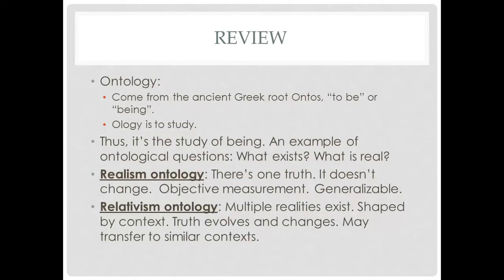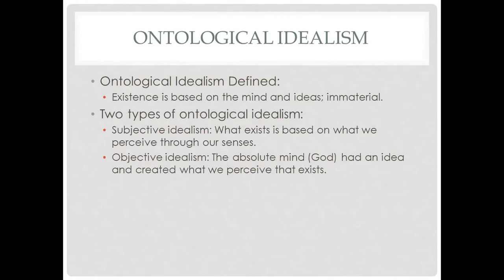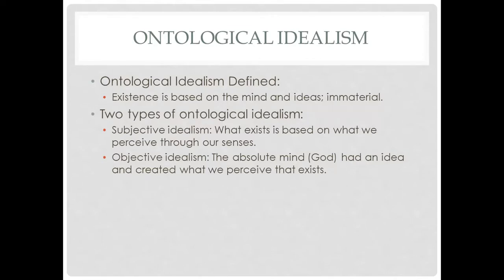Qualitative Research Methods II Lecture on 2/1/17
A mini lecture for my qualitative research course about ontological idealism.
Credit for information goes to Dr. John W. Creswell and Philosopher George Berkeley.